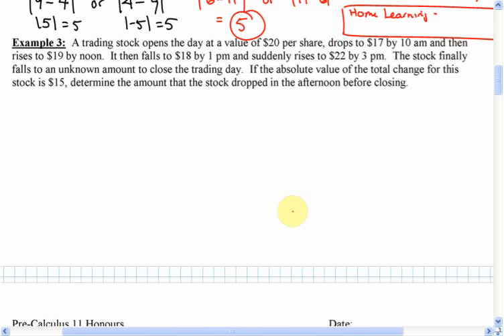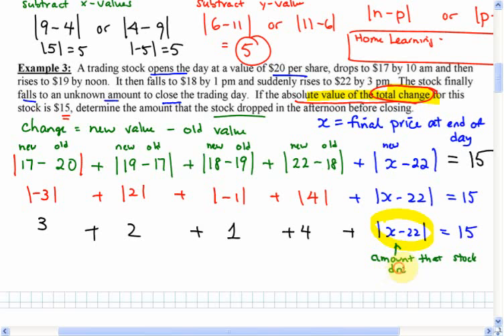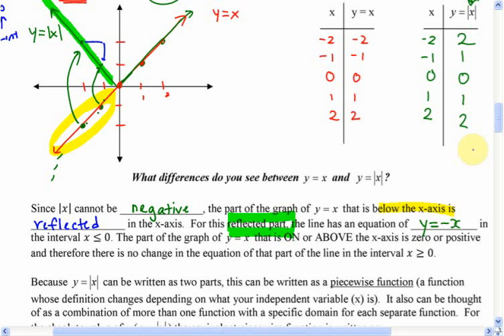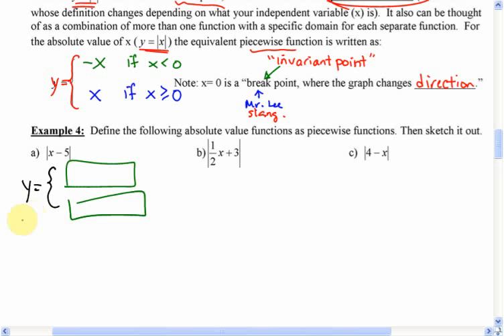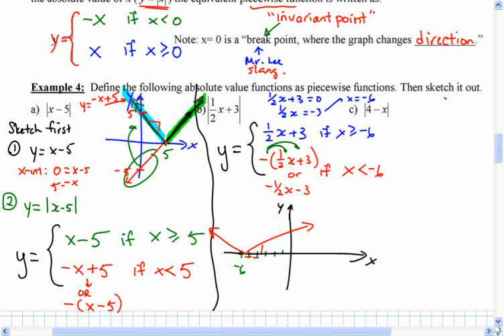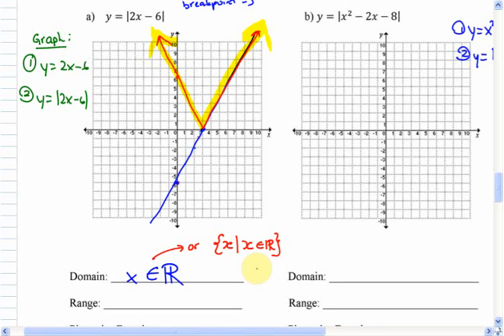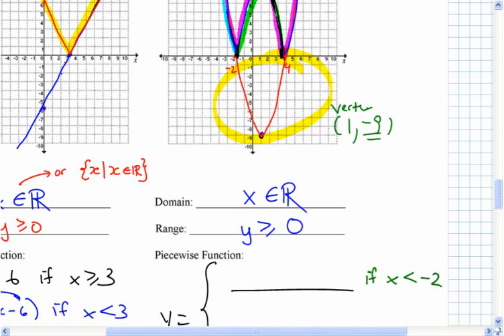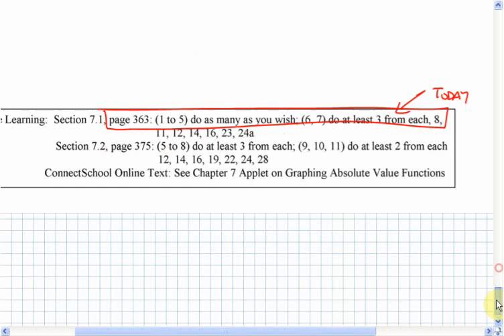Pre-Calc 11H Section 7.2